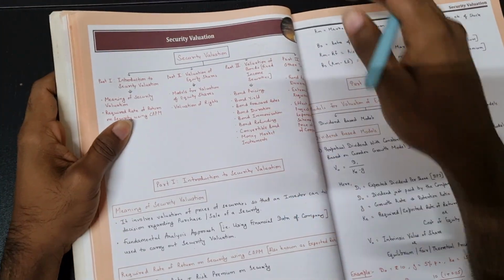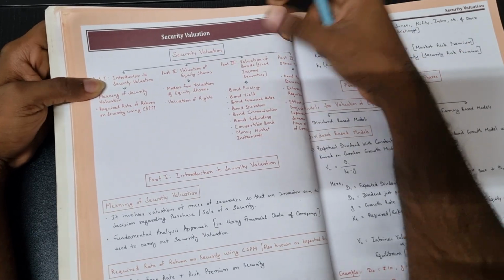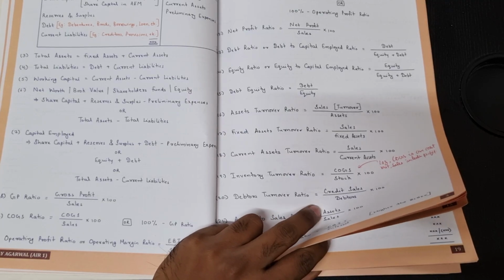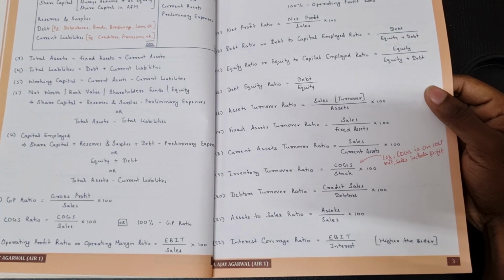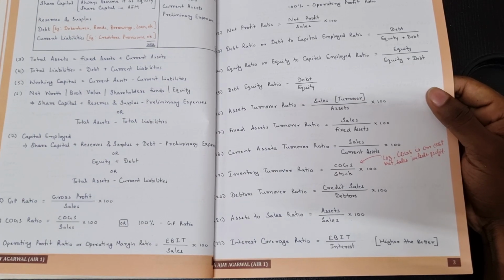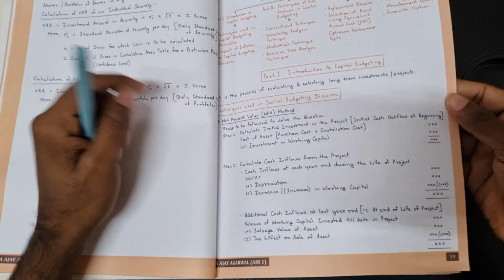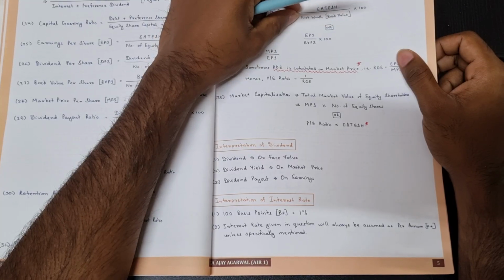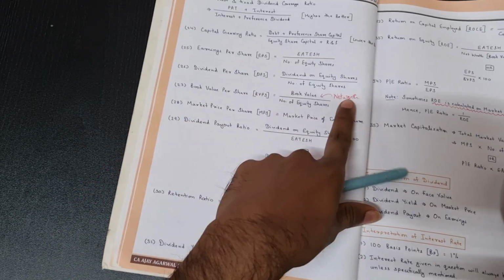3. Security Valuation Concept (Dividend based model)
Ajay Agarwal Concept Book in English